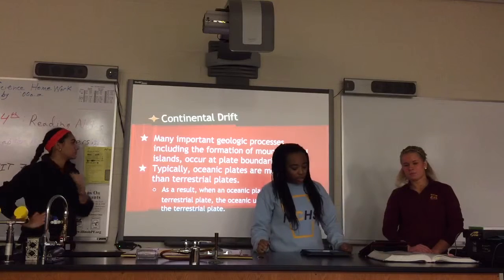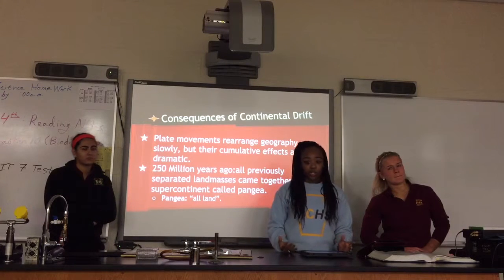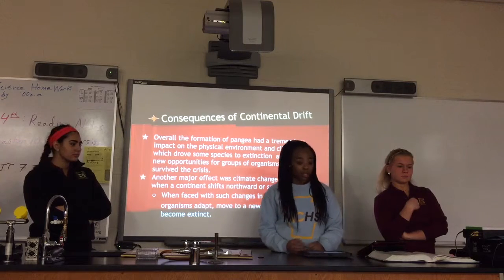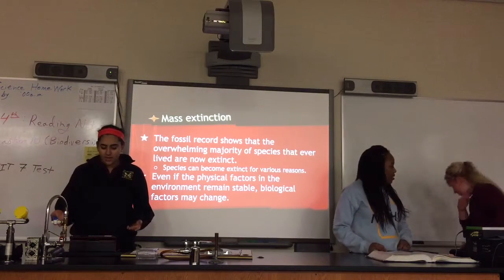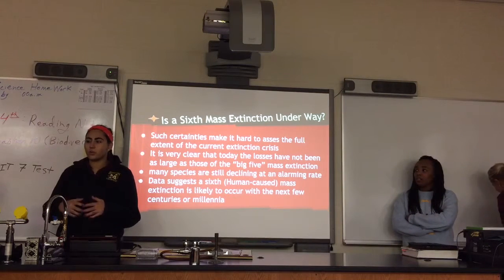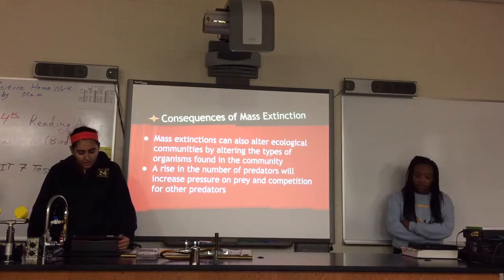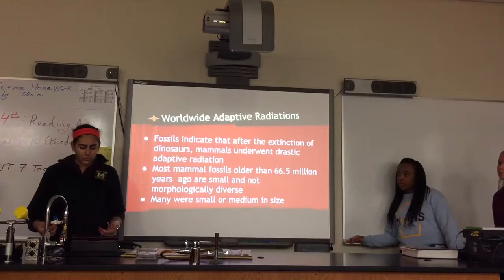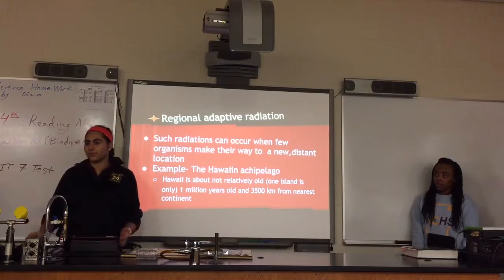Ch 25 part 4